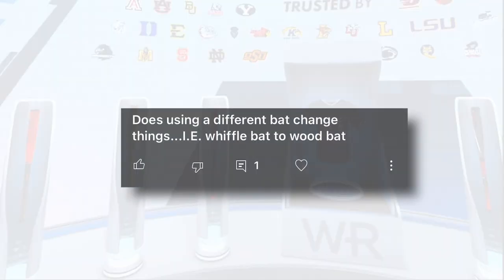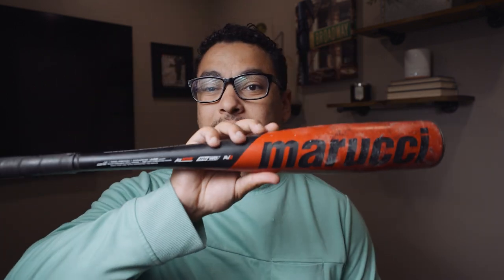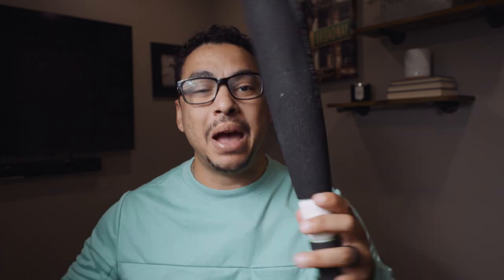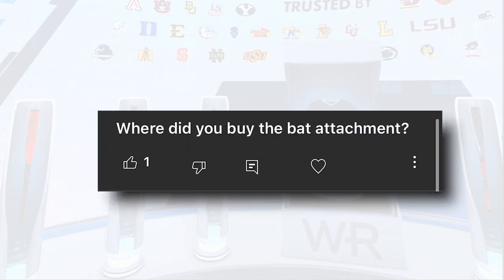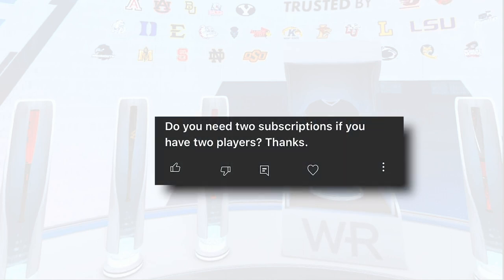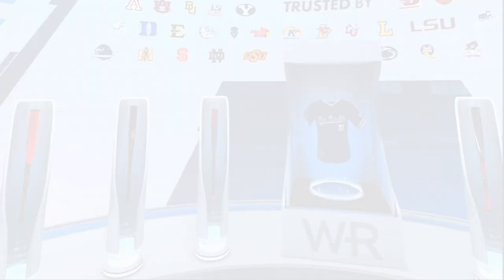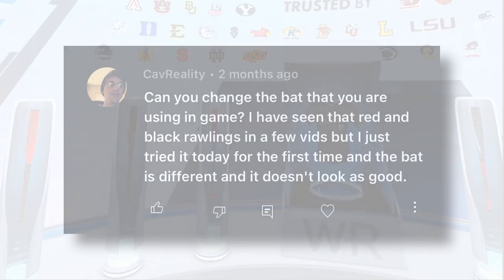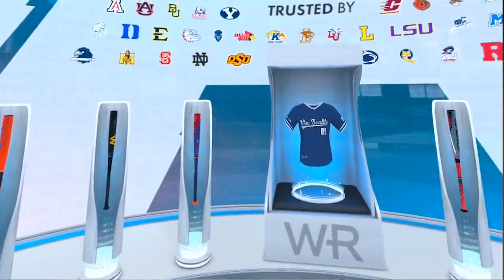Win Reality Baseball: Frequently Asked Questions and User Review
"Are you considering trying out Win Reality Baseball for your virtual reality training? Look no further. In this article, we answer some of the most frequently asked questions about the product and provide a detailed user review.

Our review covers the features and capabilities of Win Reality Baseball, including its realistic graphics, accurate ball physics, and multiple game modes. We also provide an in-depth analysis of the VR headset and controllers, as well as the software that runs the game.

In addition, we answer questions such as: How does it compare to other virtual reality baseball training options? Is it easy to set up and use? How does it improve my skills?

Whether you're a beginner or a pro, Win Reality Baseball has the tools to help you succeed. Don't miss out on this innovative product and read our comprehensive article today."

0:00 - Intro
0:15 - WHAT IS WIN REALITY
0:23 - WIN REALITY BAT TIPS
1:23 - HOW TO BUY THE WIN REALITY BAT ATTACHMENT
2:00 - WIN REALITY SUBSCRIPTIONS
2:30 - ADJUSTING THE SPEED IN WIN REALITY
4:00 - THE AGE FOR WIN REALITY
4:57 - SWITCHING BATS IN WIN REALITY

WIN REALITY BASEBALL TRAINING FOR ALL
WIN Reality offers a wide range of velocity and overall skill level for hitters to prepare against. With multiple stadiums to practice in across a wide range of available velocities, WIN Reality is perfect for players just getting started, all the way to MVP winners in the majors.